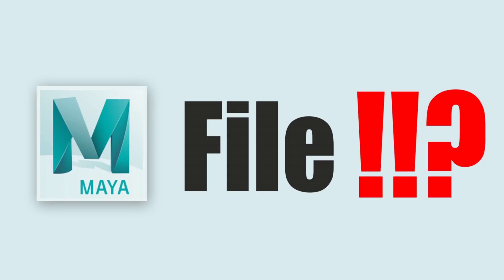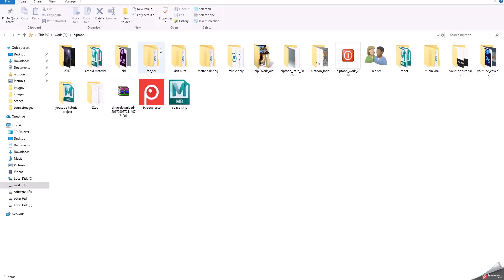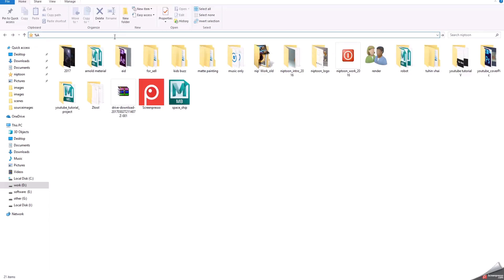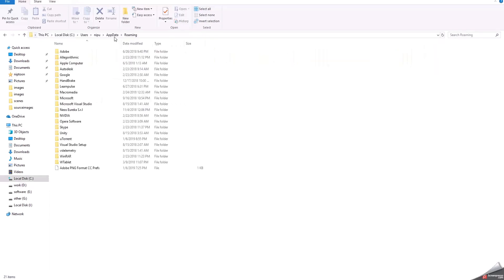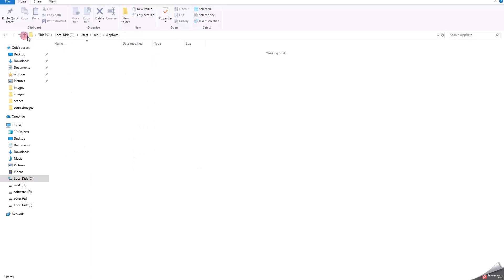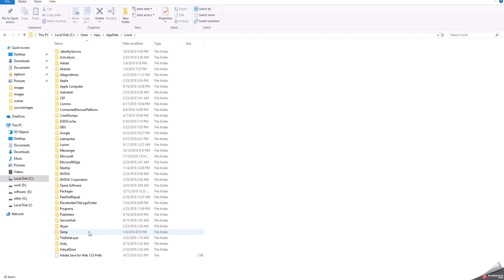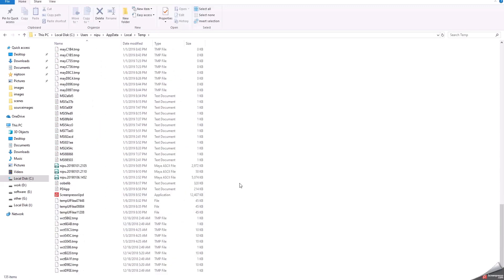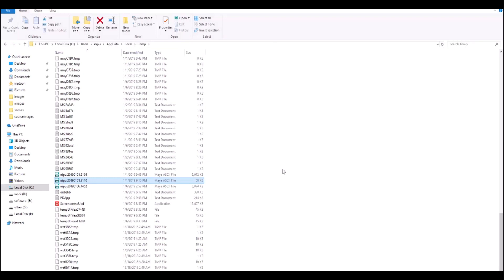Recover maya crashes file in a easy way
This time i show how to recover Maya crashes file in a easy way. hope this tutorial help to maya users. if this tutorial will help you and like this then please subscribe this channel and please press the bell icon for more upcoming videos.
 video capture credit- screenpresso